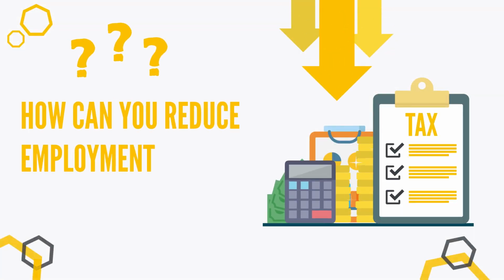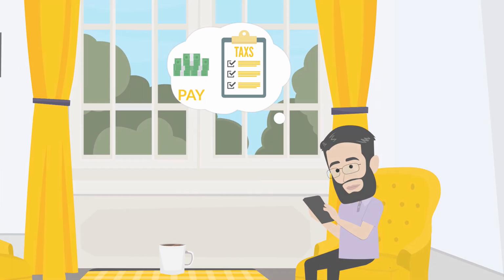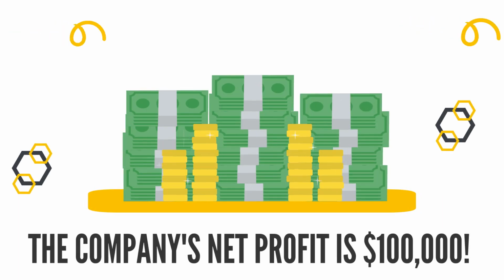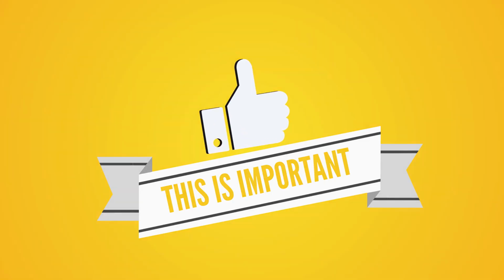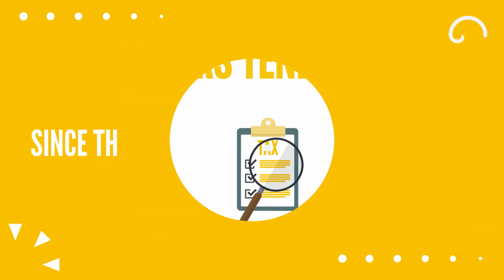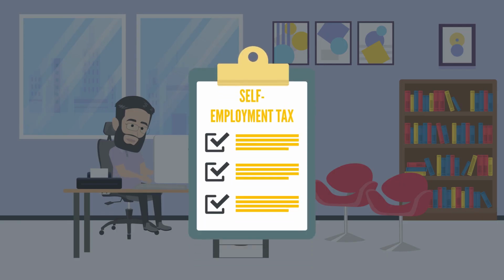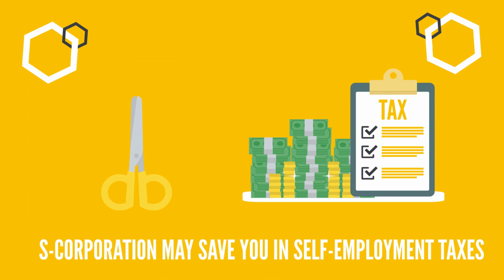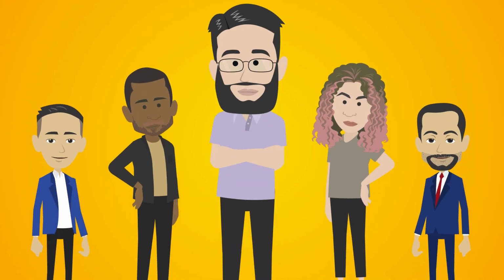Reduce Self Employment Tax with an S-Corporation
If you organize your business as an S-corporation, you can classify some of your income as salary and some as a distribution. You'll still be liable for self-employment taxes on the salary portion of your income, but you'll just pay ordinary income tax on the distribution portion.

By Fahim Choudhary